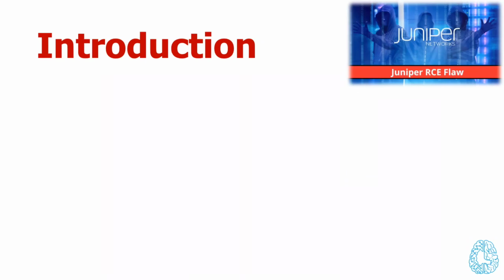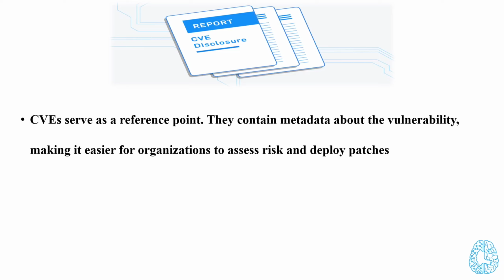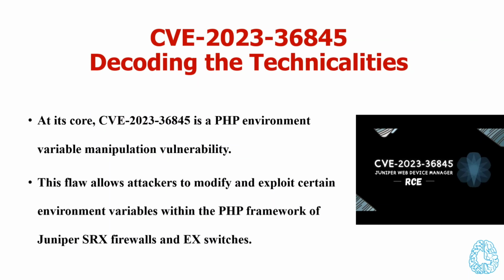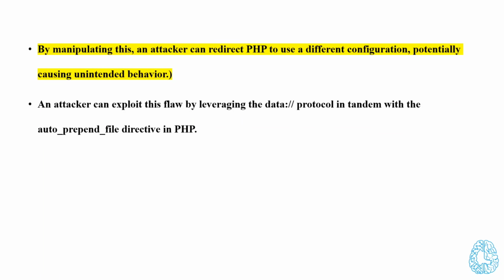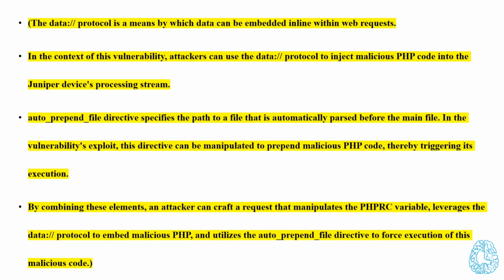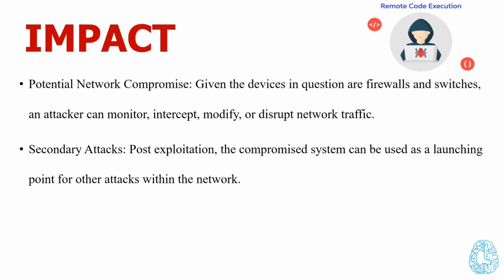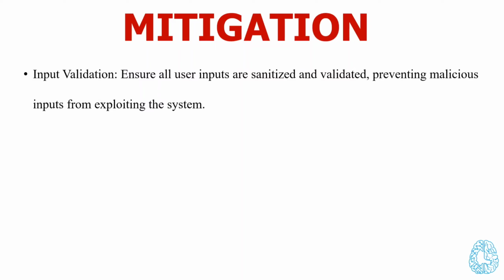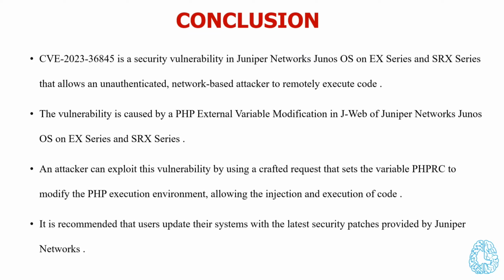Presentation on the CVE-2023-36845 Vulnerability by Samidha Walvekar | Batch R-25 | CyberSapiens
In this presentation, Samidha Walvekar delves into the CVE-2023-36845 vulnerability, which allows remote code execution on Juniper's devices, particularly within the Junos OS. She explains how attackers can exploit a PHP vulnerability by manipulating environment variables, leading to potential system compromises. Samidha also covers the security risks posed by this flaw and outlines effective mitigation strategies to prevent exploitation. A must-watch for anyone concerned about vulnerabilities in Juniper devices.

CHAPTER:

00:00 - CVE-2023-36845 allows remote code execution on Juniper's devices.
01:35 - CVE-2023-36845 enables remote code execution in Junos OS devices.
02:41 - CVE-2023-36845 details a PHP vulnerability in Juniper devices.
03:56 - The CVE-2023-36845 vulnerability allows PHP code execution via environment variable manipulation.
05:08 - Attackers exploit PHP features to inject harmful code into Juniper devices.
06:20 - CVE-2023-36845 enables remote code execution, posing significant security risks.
07:38 - Mitigation strategies for CVE-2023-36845 vulnerability.
08:57 - CVE-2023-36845 enables remote code execution on Juniper's devices.